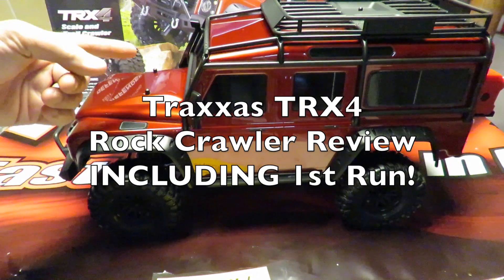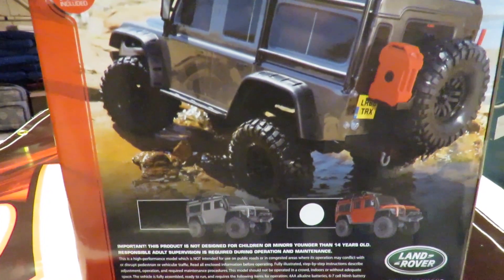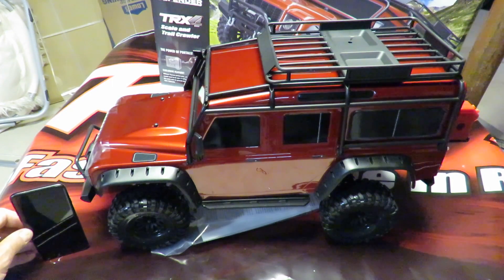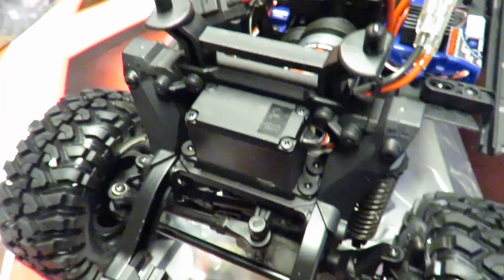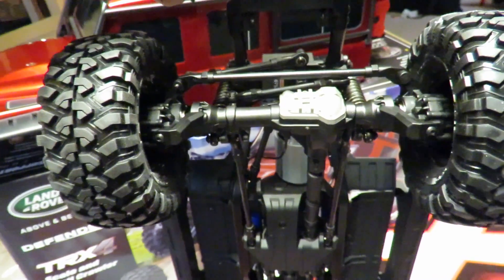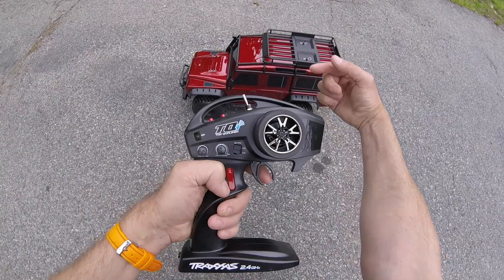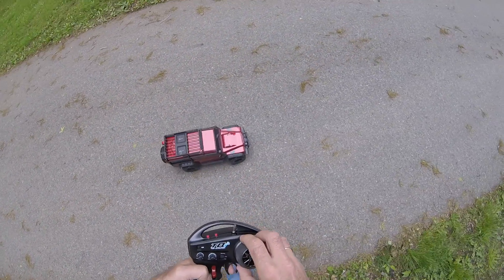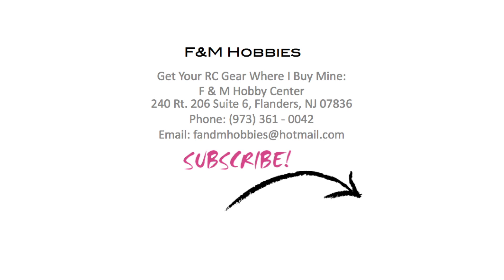Traxxas TRX4 Crawler Review Exclusive - First Test Drive & Unboxing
25KG Metal Geared Waterproof Servo
1/5 Size Servo

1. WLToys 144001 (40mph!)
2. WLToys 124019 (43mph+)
3. Q902

We are proud to present our Traxxas TRX4 Crawler Review. This video also features a First Test Drive of the new Traxxas RC Rock Crawler as well as the unboxing/review.

My gut feel is Traxxas have got this one right from the start, it has remotely lockable diffs and a high and low gear all of which can be changed from the transmitter on the fly, with no need to stop.
It also takes up to 3S lipo - note it comes with NO batteries or charger though. It's throttle action is one of the best of any crawler I've ever tested and it has other innovations...like cruise control!!! It also has portal axles which eliminate torque twist and give the axles an extra inch gound clearnace! The battery tray is located dead centre for best C of G as is the motor! It has a licensed Land Rover Scale Body, which sets the scale and trail crawler apart from the rest